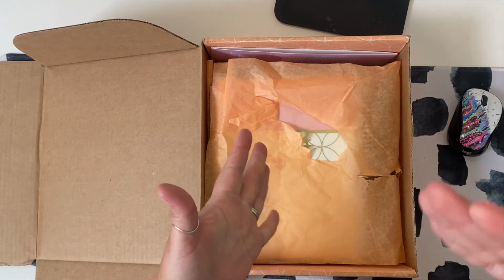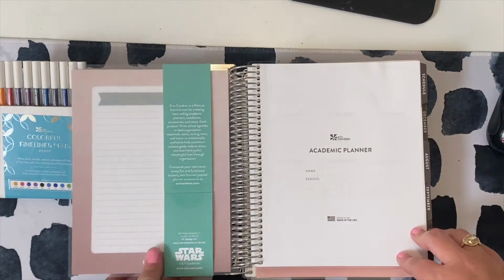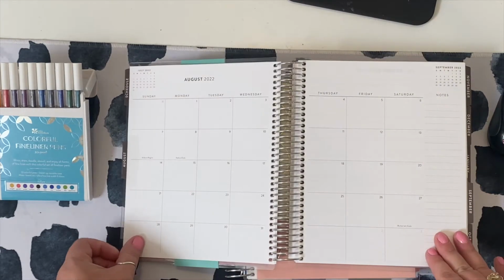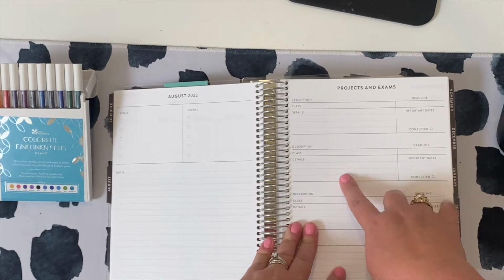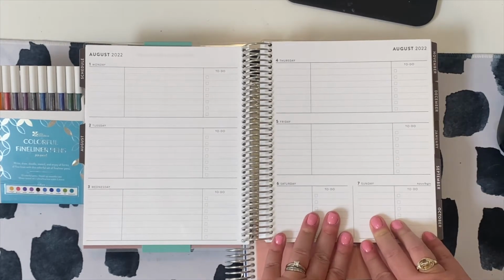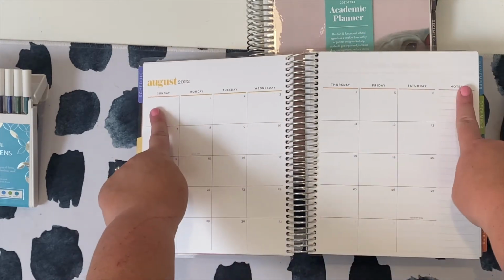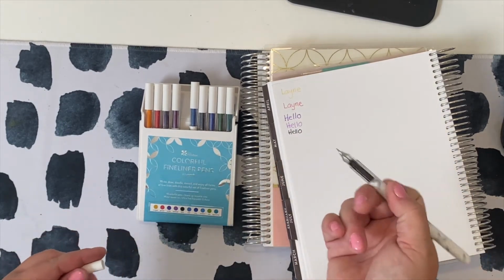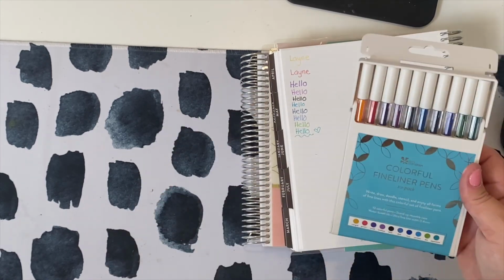Erin Condren Academic Planners Review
🎀 Small Ikea Island with wood top - Torniviken
🎀 Large Craft Island (similar)
🎀 Ikea Glass Cabinets  - Liatorp
🎀 Rolling Craft Table

🎀 Silhouette Cameo 4
🎀 Cricut Maker
🎀 Cricut Joy
🎀 Cricut Easy Press
🎀 Cricut Mug Press
🎀 Cricut Mini Press
🎀 Sawgrass SG 500
🎀 Brother Embroidery Machine

🌟 Supplies and Tools I Use 🌟
🎀 Tool Carousel
🎀 Cricut Tool Set
🎀 Cricut Combo Tool
🎀 Scraper Tool
🎀 Transfer Tape
🎀 Lint Roller
🎀 Heat Tape
🎀 Clear Tape Dispenser
🎀 Cricut Iron-On Vinyl
🎀 Stahls Easy Weed Heat Vinyl
🎀 Paint Markers
🎀 Glue Gun
🎀 Heat Tool
🎀 Desk Vacuum

🌟 Embroidery Machine Supplies🌟
🎀 Sticky Stabilizer Tearaway
🎀 Water Soluble Stabilizer
🎀 Curved Scissors